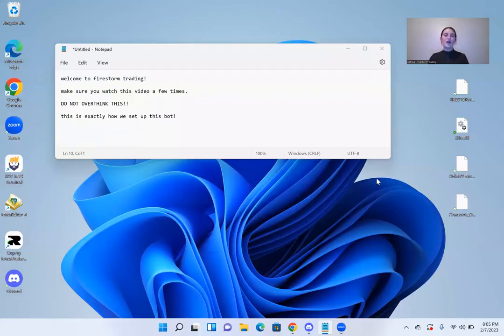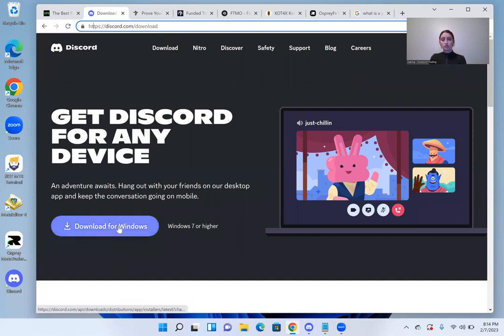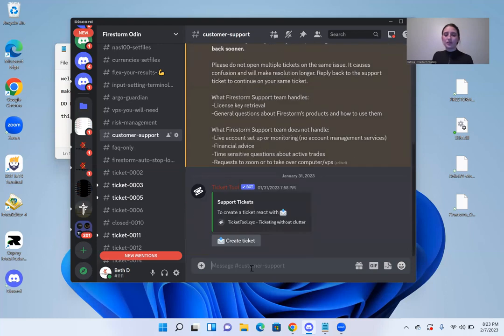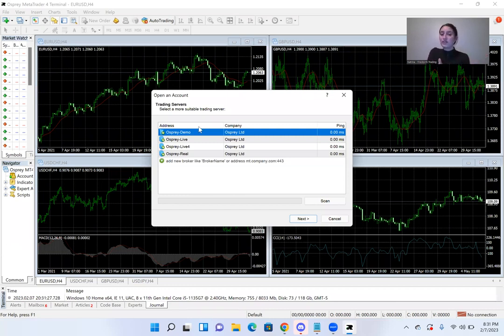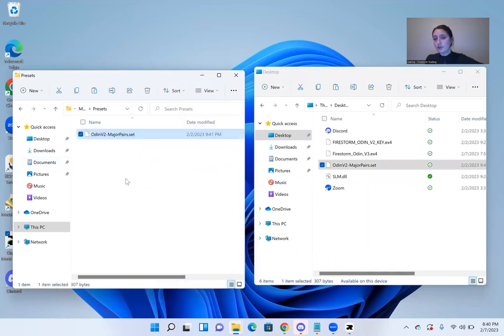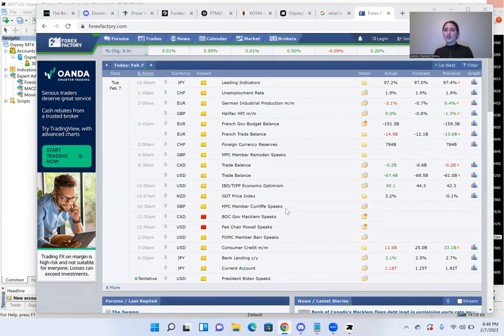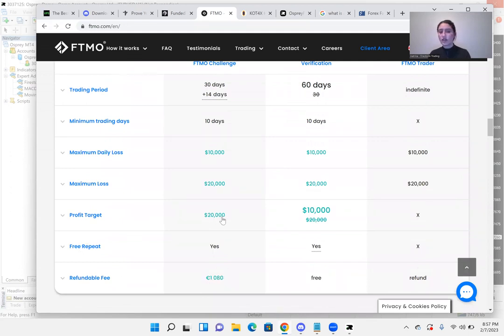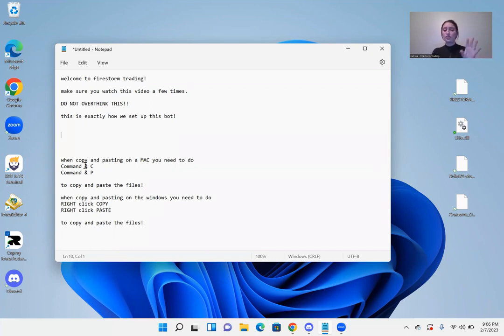HOW TO SET UP FIRESTORM ODIN & DISCORD TOUR FIRESTORM TRADING METATRADER 4 TRADING BOT SET UP